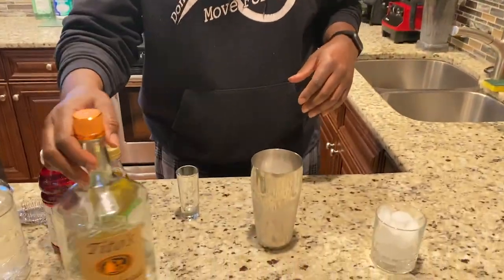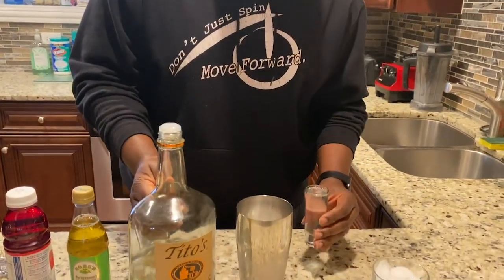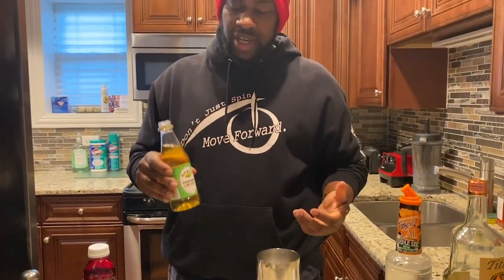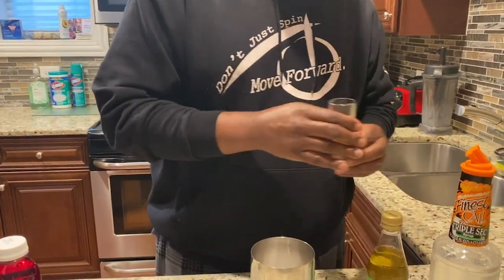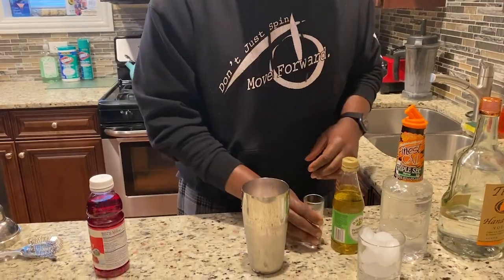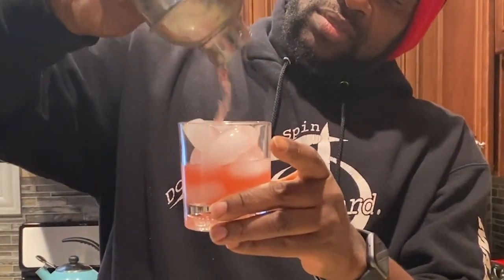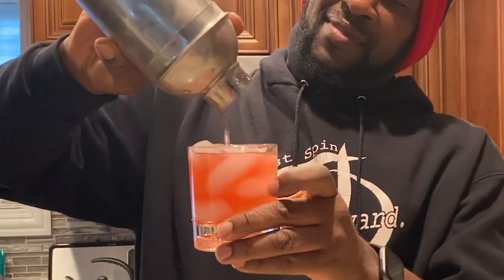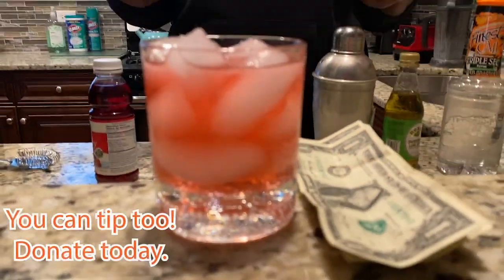Still Cooking: Marlon's Quarantini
Because of the pandemic, thousands of hospitality workers are out of work. But Local 1 is Still Cooking.

Show some love.

Cooks, bartenders and other union members are sticking together by sharing videos of the recipes we're making at home.

In this video:
Marlon from the Hyatt Regency shows us how to make a "Quarantini". Full Recipe Below!

1 1/2 oz Vodka
1/4 oz Triple Sec
1/4 oz Lime Juice
1/2 oz Cranberry Juice

Shake and Pour...